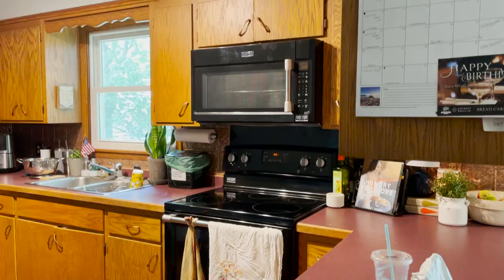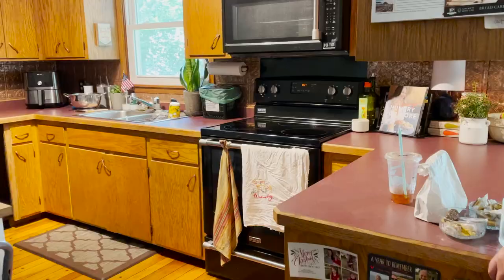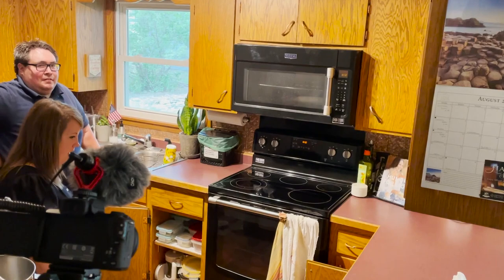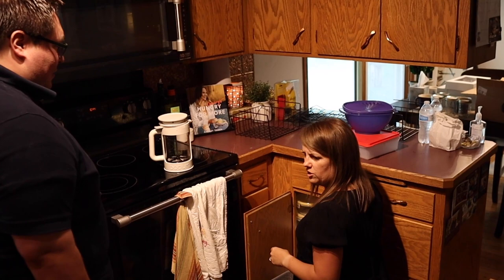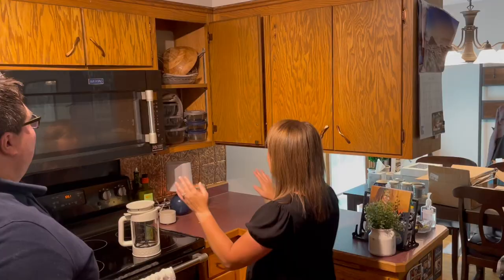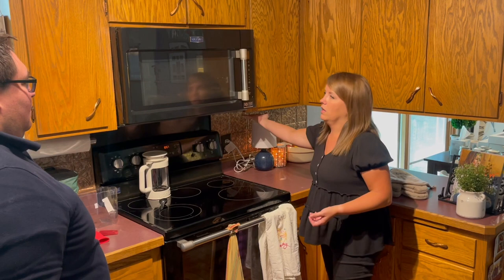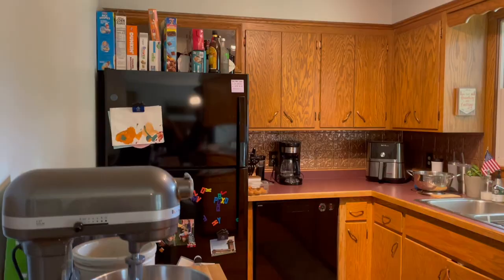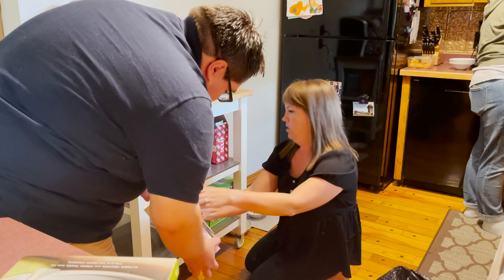Small Kitchen Declutter & Organize for OPTIMAL Functionality!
Today we're back at Jackie & Jessie's home to declutter their small kitchen. It's tough when you're limited on space, but by doing a big declutter and adding back in some organization, this small kitchen functions SO much better!